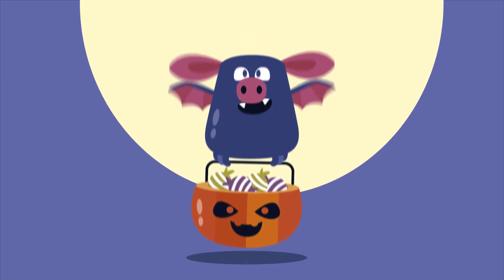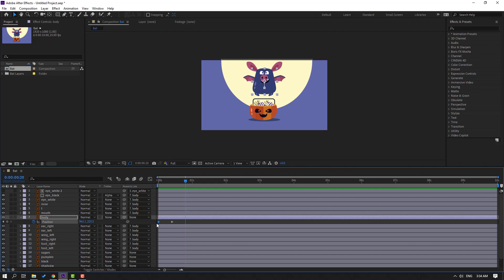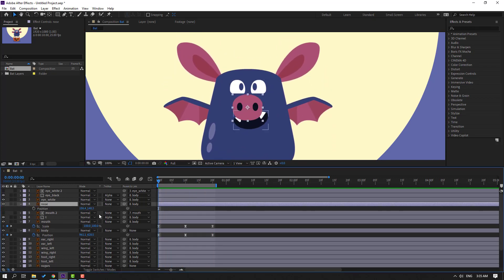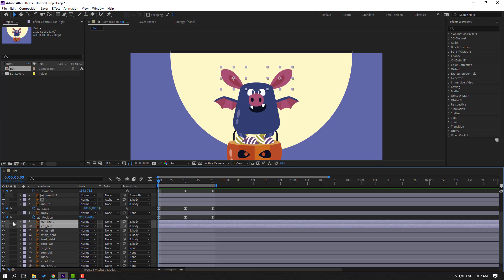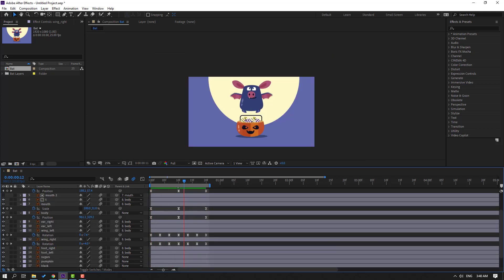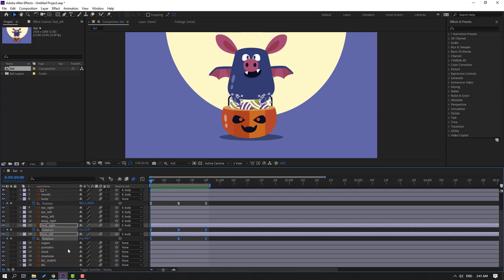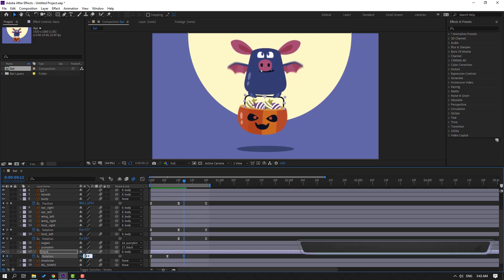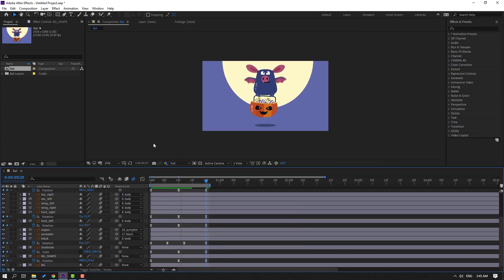Bat Character Animation in After Effects Tutorial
Hi guys, welcome to my new After Effects tutorial. In this tutorial i will show how to create loop bat character animation with After Effects. Let's get started!